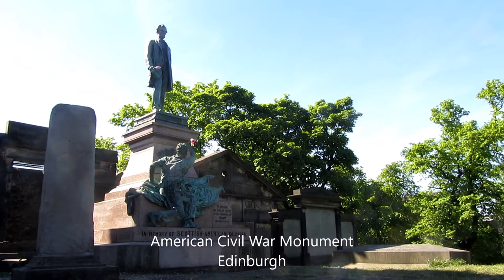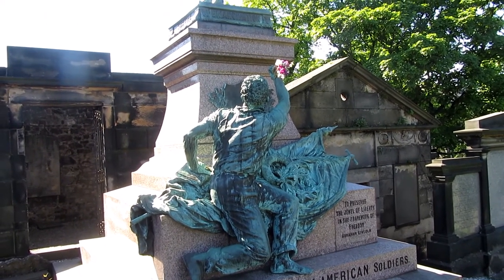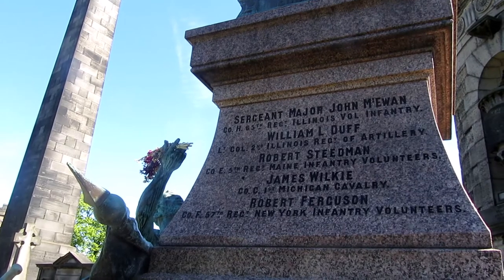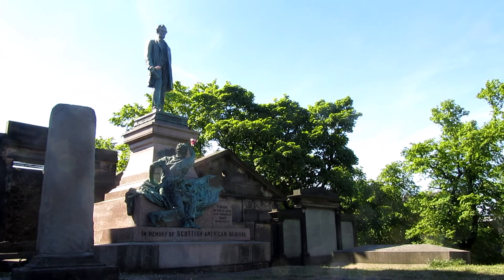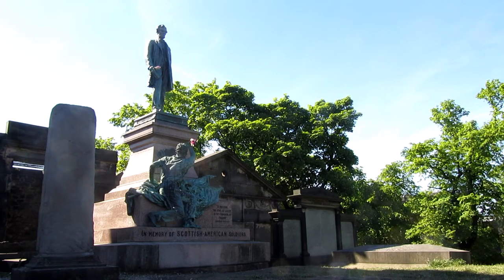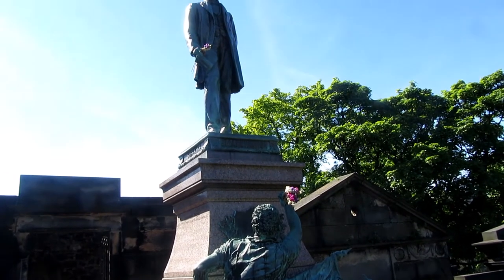American Civil War Monument, Edinburgh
The story behind the memorial to six Scots who fought for the Union Army and freedom in the American Civil War.